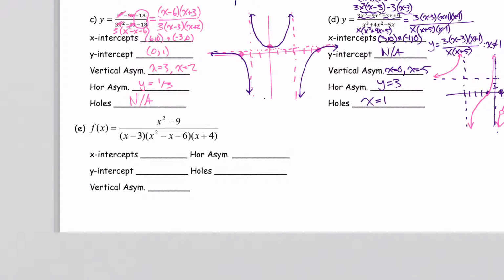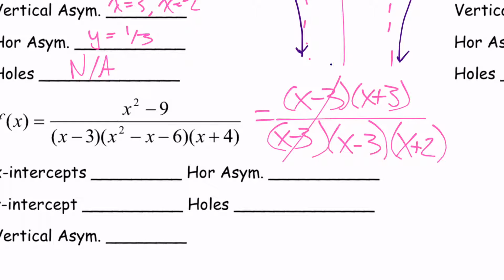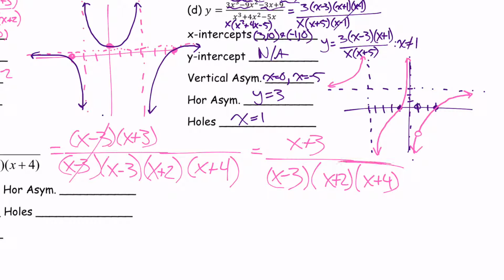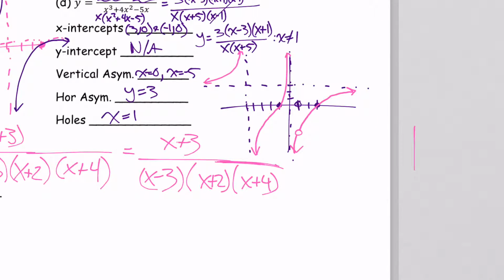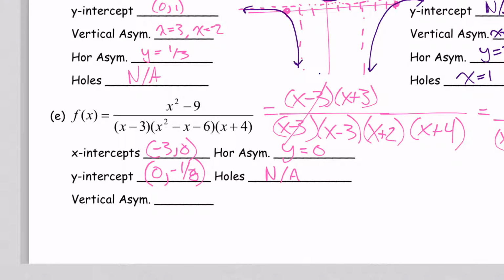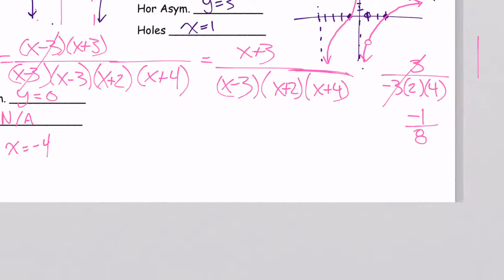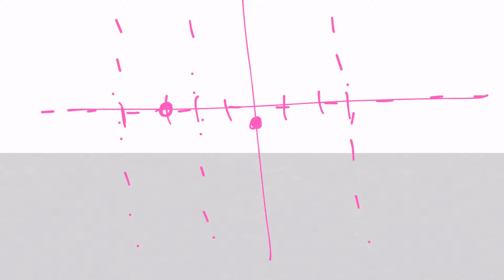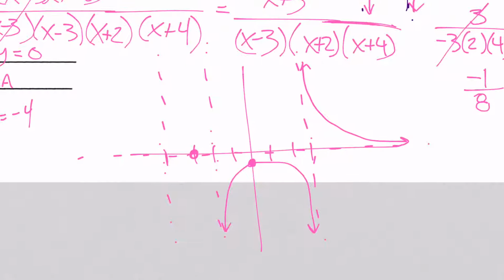A2H U5R 3E